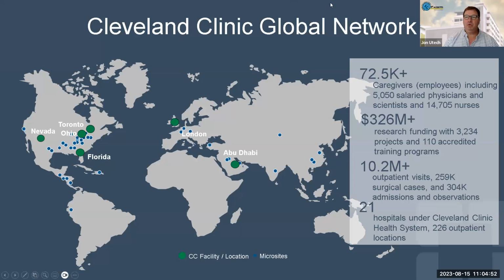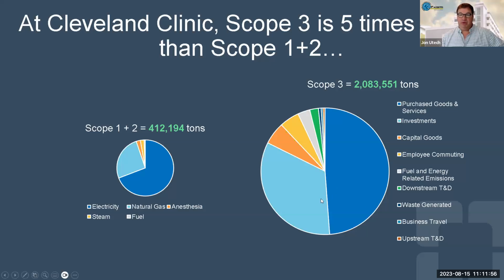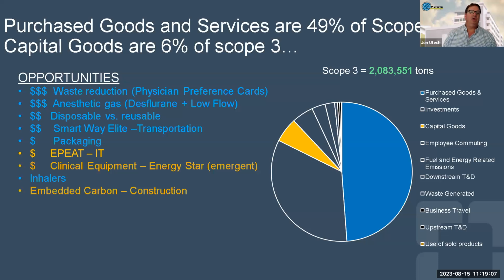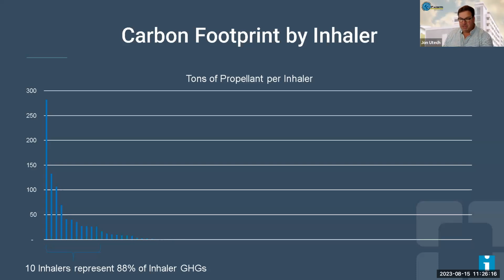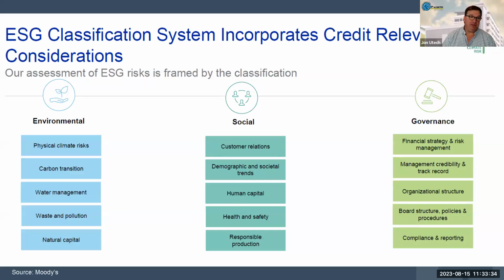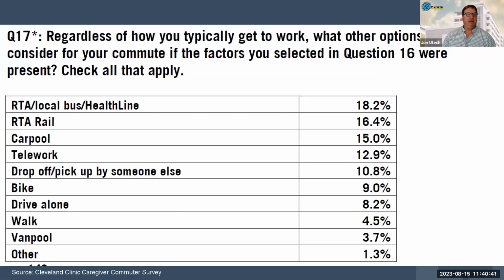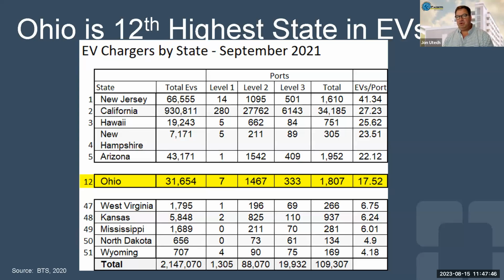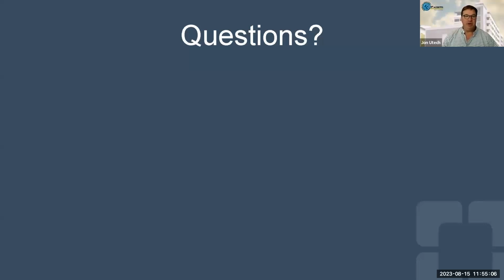Bending the Climate Curve Lecture Series: Tackling Scope 3 Emissions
August 15,2023
Bending the Climate Curve Lecture Series
This presentation by Jon Utech highlights how Cleveland Clinic is measuring and managing its Scope 3 carbon footprint. Teaching the fundamentals of carbon accounting, categories of emissions in Scope 3 and how Cleveland Clinic is working to reduce its emissions.